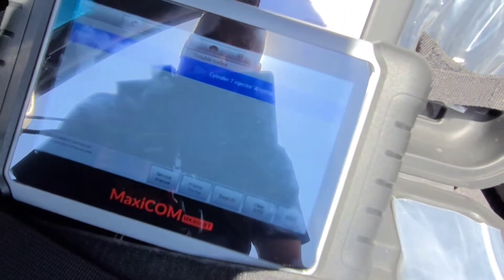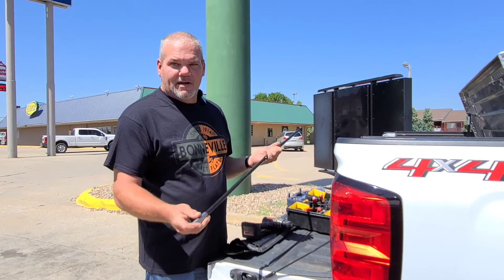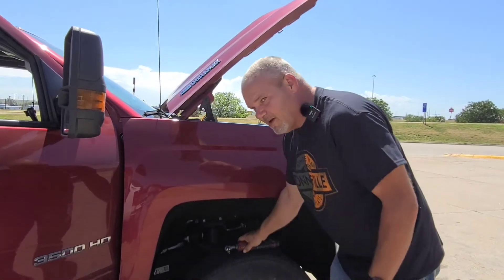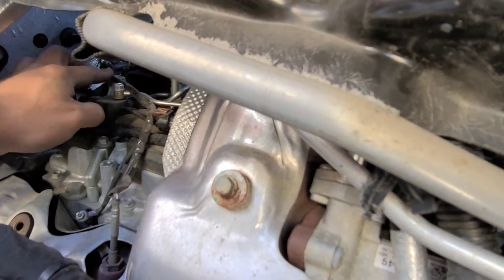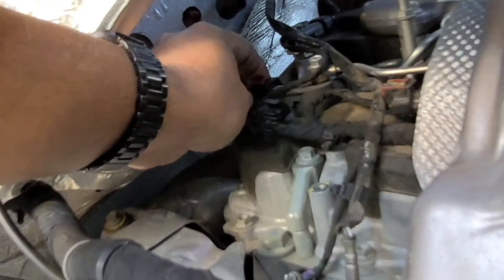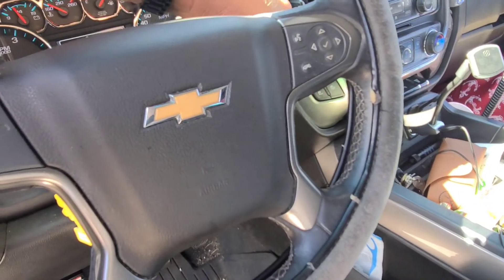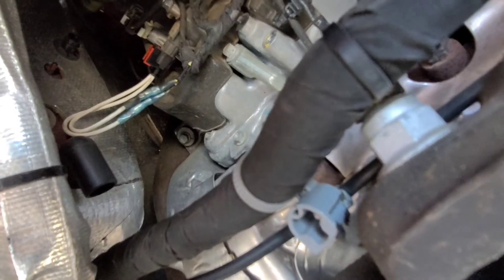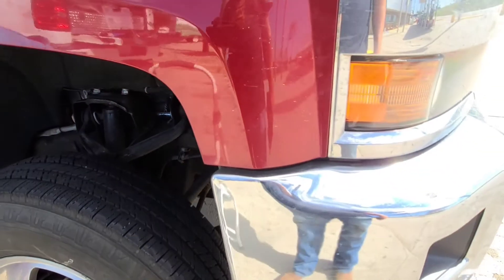L5P P0207 #7 injector connector replacement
L5P P0207 #7 injector connector replacement on a friends truck n a parking lot after they got reduced power and a P0207 code.

GM INJECTOR CONNECTOR ON AMAZON

AUTEL MK808 BT Scantool
the one i used in the video belongs to a friend but I'll have one as soon as i get home. it's pretty awesome. i will make a review on it shortly after i get mine

Here is a link to the milwaukee 3/8 drive ratchet that you see me use in a lot of my videos. hands down one of my favorite tools i own